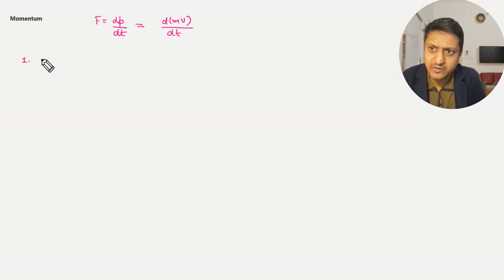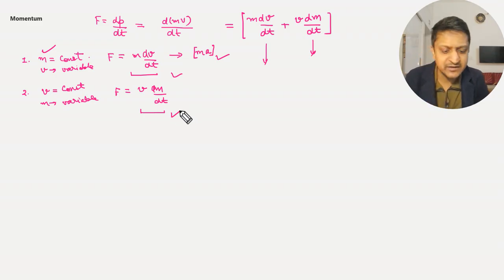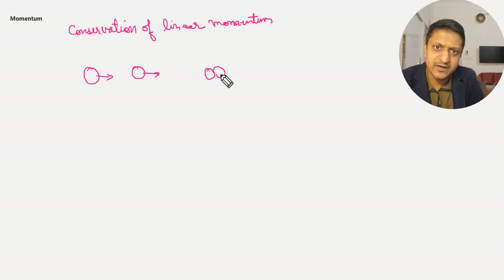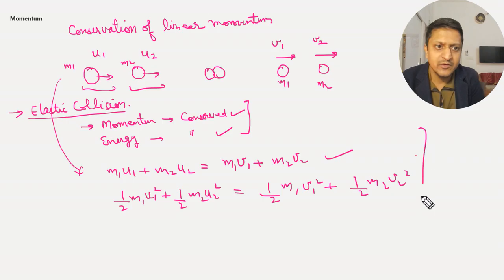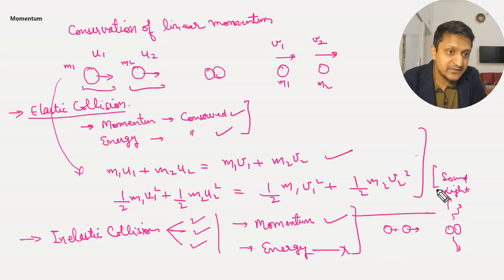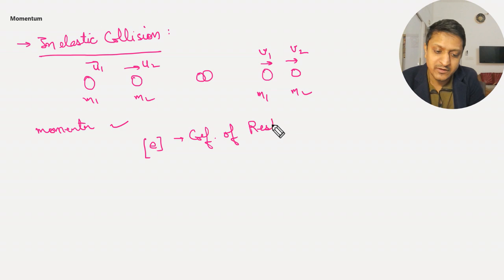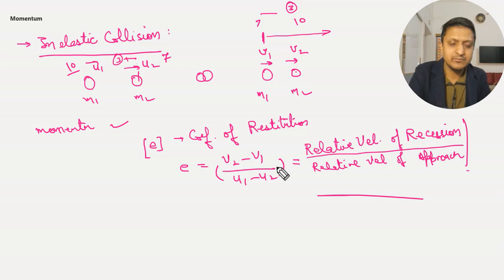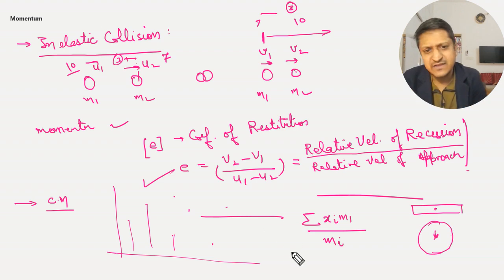EP 12 - Momentum - AP Physics - Crash Course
Master Momentum & Elastic Collisions with simple explanations and powerful examples! ⚡
This video covers all essential concepts required for IB, AP, and Class 11–12 Physics.

🔹 What You’ll Learn:
• Linear momentum & its conservation
• Impulse and momentum change
• Elastic vs inelastic collisions
• Perfectly elastic collision equations
• 1D & 2D collision problems
• Momentum conservation in real-life scenarios

Perfect for strengthening your fundamentals and scoring high in physics exams.

Learn Physics conceptually with Engineer Akash!